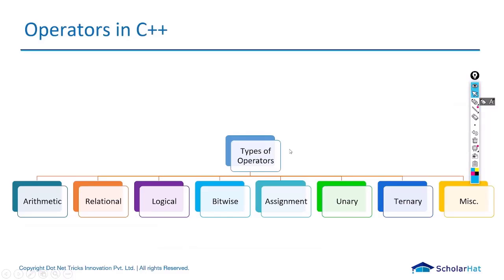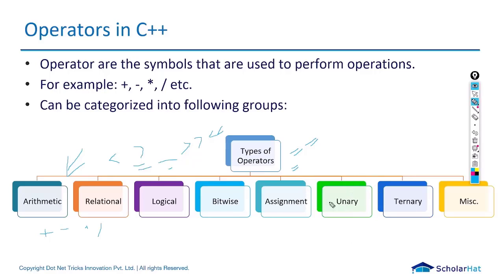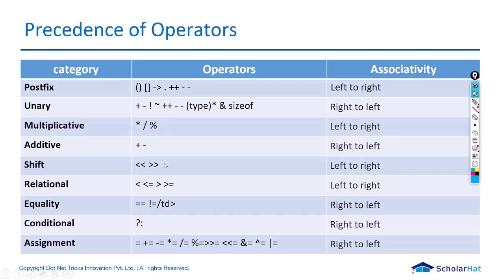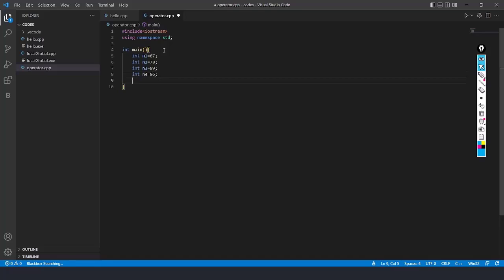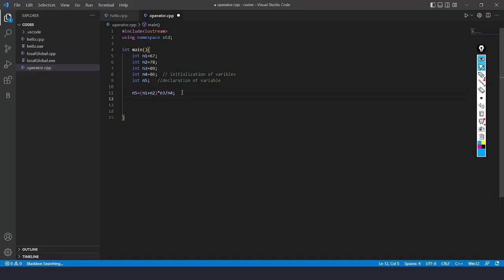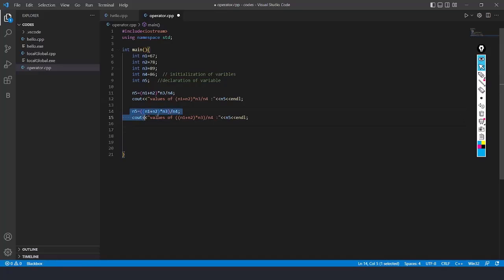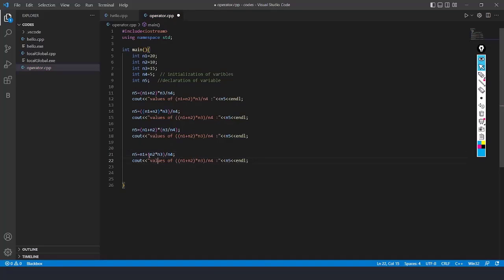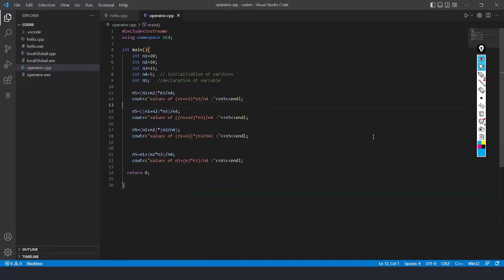Operators in C++ | Operators Precedence in C++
Welcome to our comprehensive guide on operators and their precedence in C++!

Operators are fundamental building blocks of C++ programming, enabling you to perform various operations on data. Understanding the types of operators and their precedence is crucial for writing efficient and error-free code. In this video, we'll delve into the world of operators, covering their types, usage, and precedence rules.